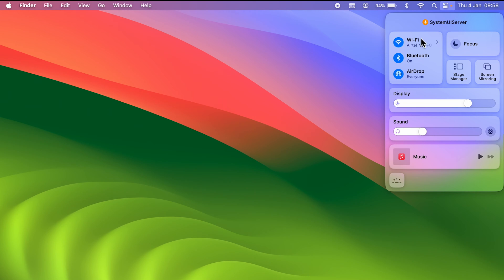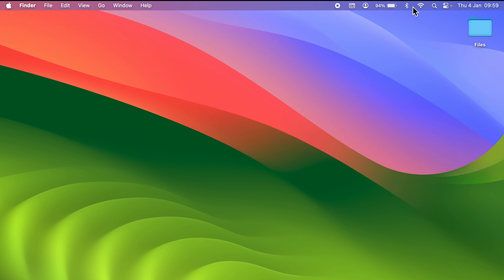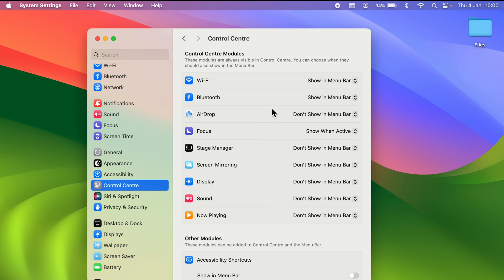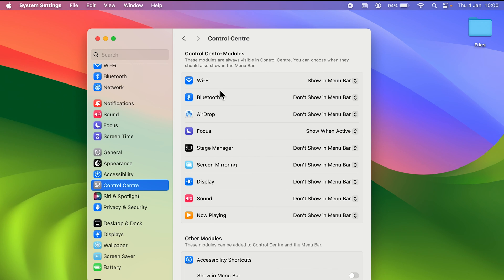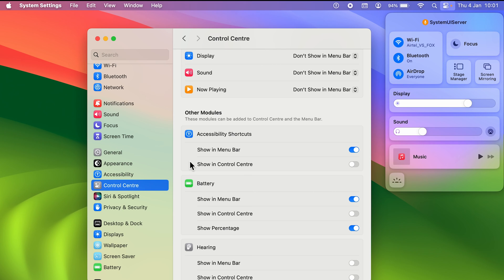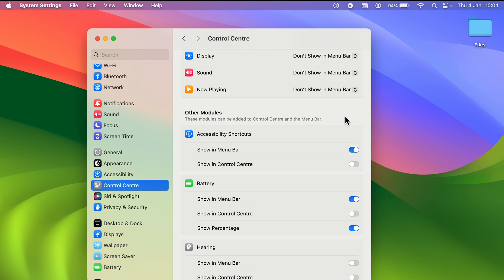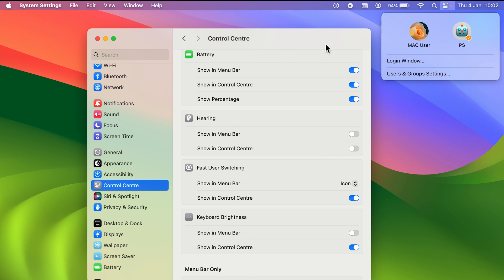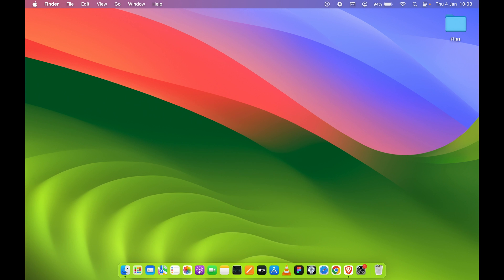How to Edit Control Center On Mac? Customize Control Panel in macOS, MacBook Pro & Air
Learn how to edit control center on Mac. You can customize your control panel and menu bar in macOS. The steps to do so are same for  Mac, MacBook Pro and Air. Understand the steps given in the video and edit your control panel or control center as per your convenience.

How to edit control center or customize control panel in macOS, MacBook Pro and Air explained in English.